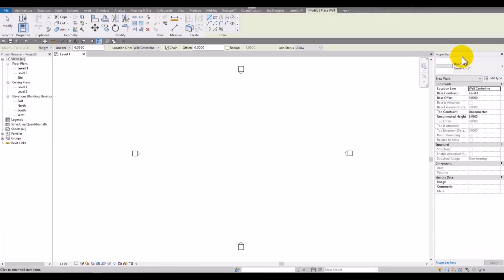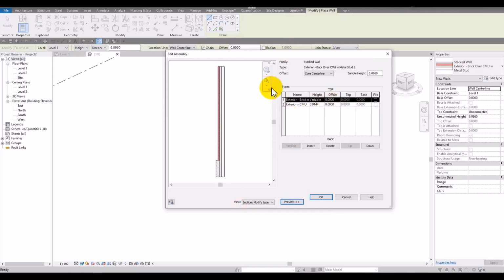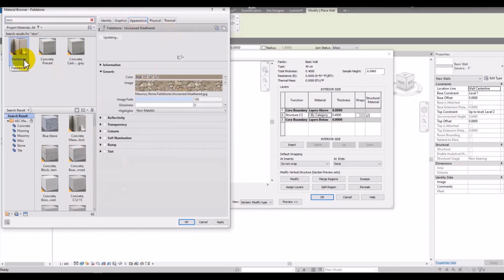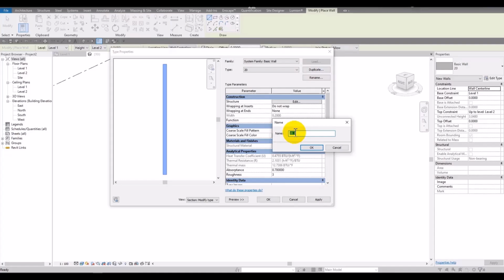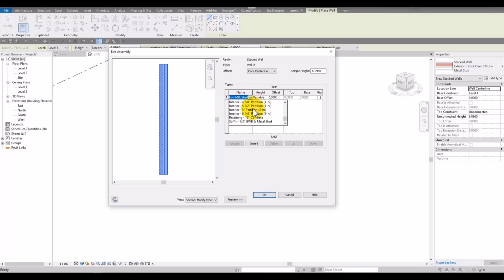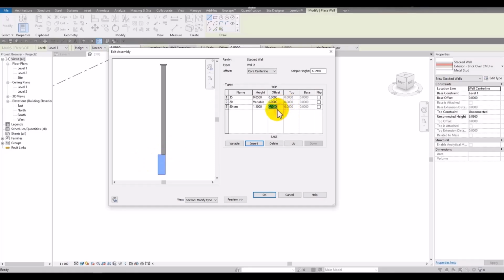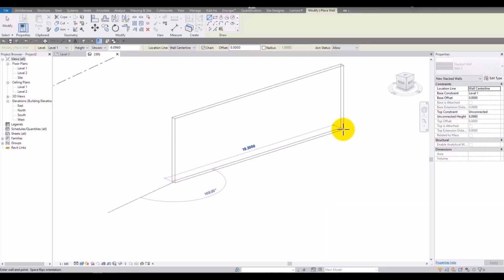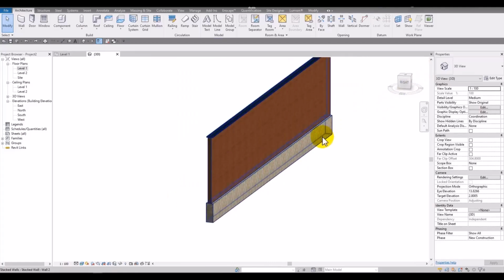How to Create Stacked Walls in Revit – Step-by-Step Tutorial for Wall Settings & Customization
In this tutorial, we'll walk you through the step-by-step process of creating a stacked wall in Revit, covering all the key settings and customization tips to make your designs stand out. Whether you're a beginner or looking to refine your skills, this video will help you master wall types, layers, and structural components. 🔥

Check out the full course here:
Revit- Mass Modelling- From Basic to Advanced level: